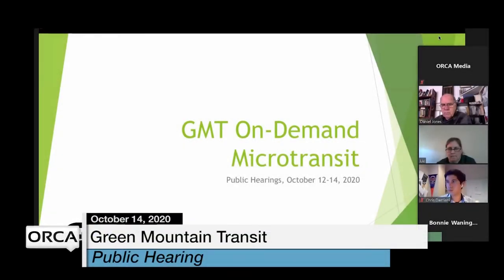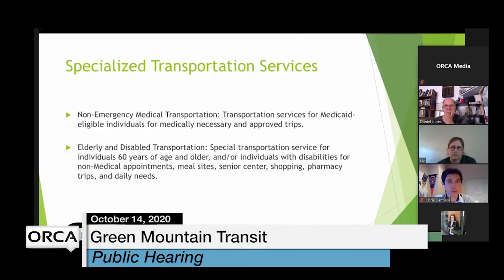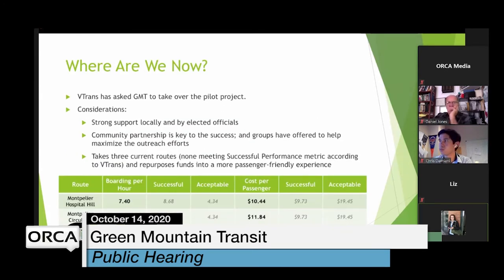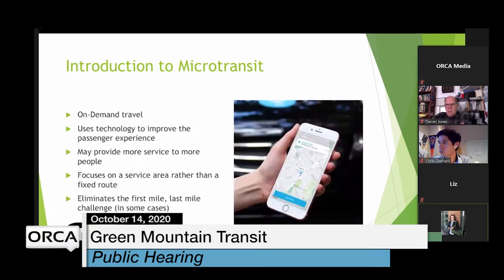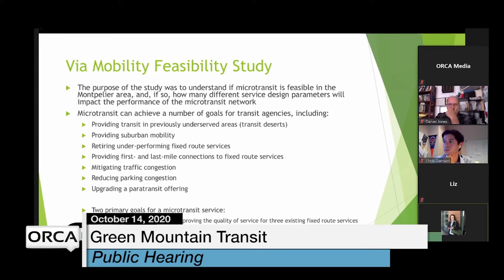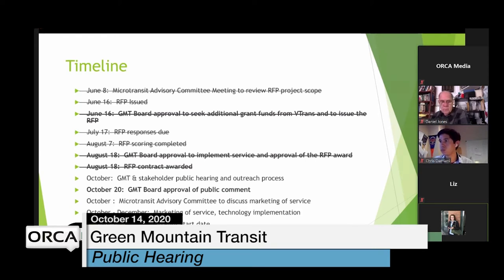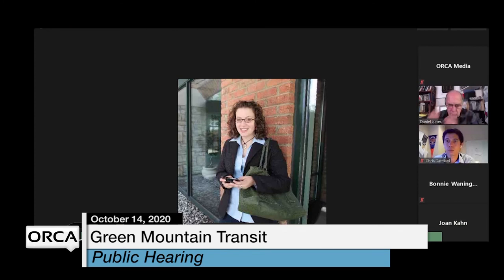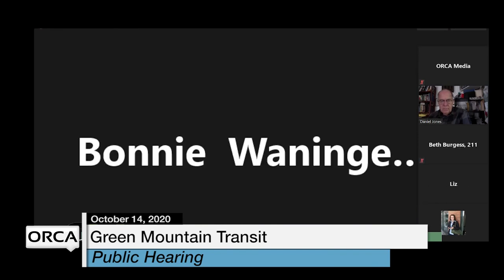Green Mountain Transit - Public Hearing On-Demand Microtransit October 14, 2020